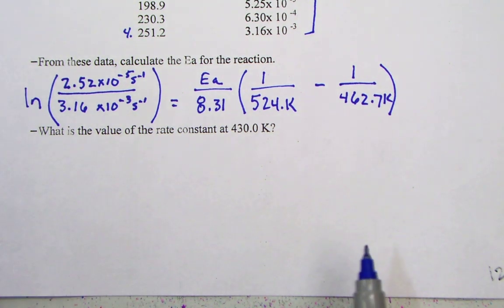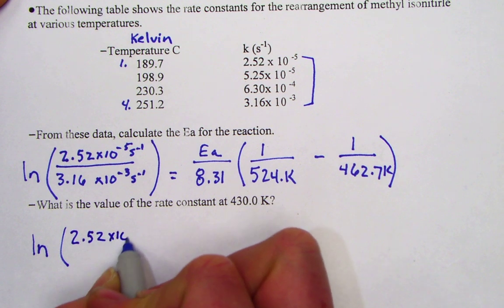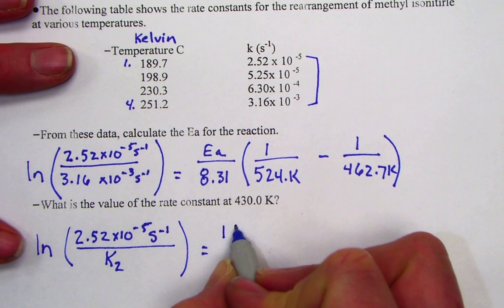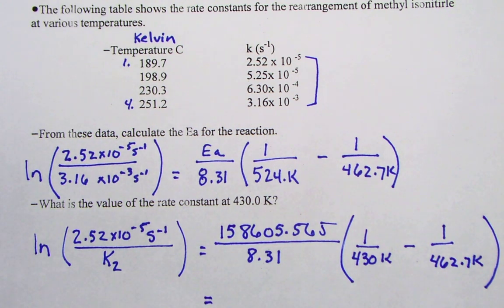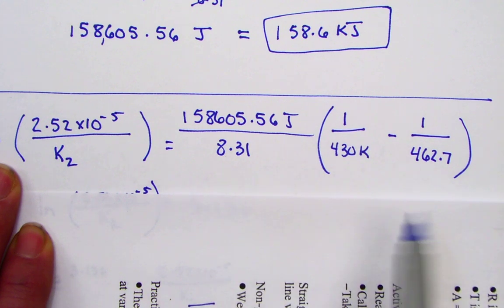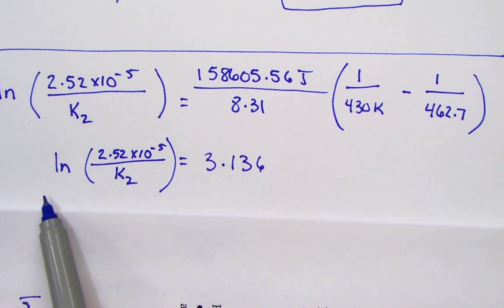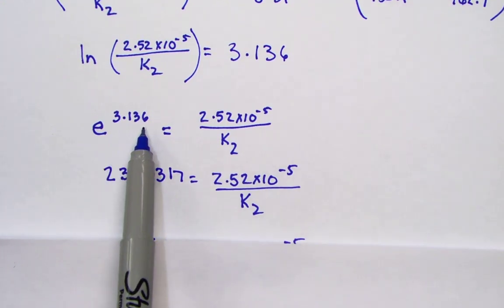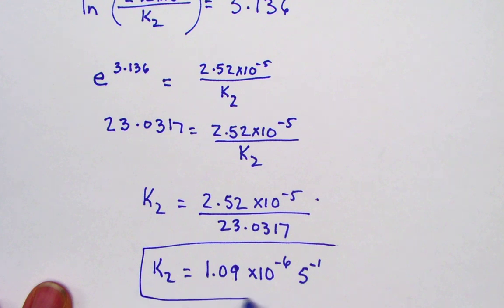arrhenius equation example 2